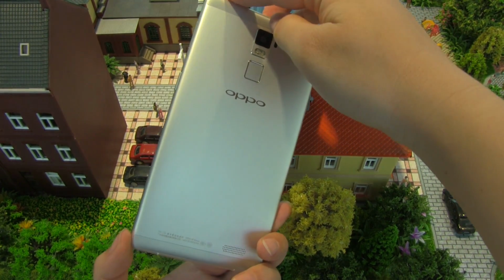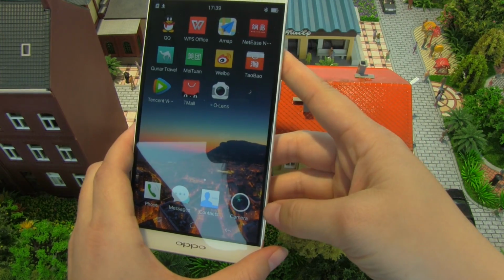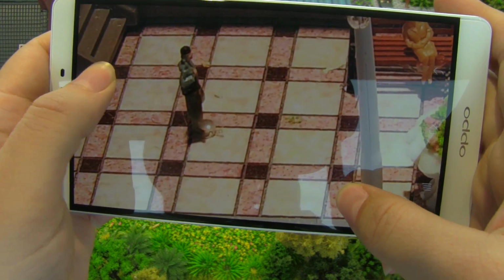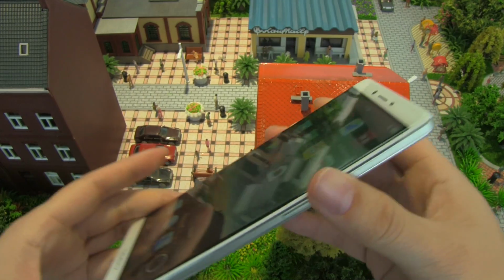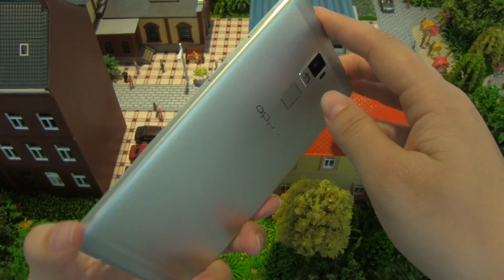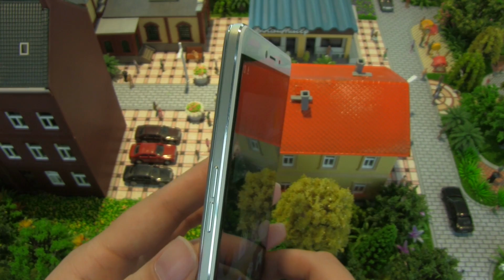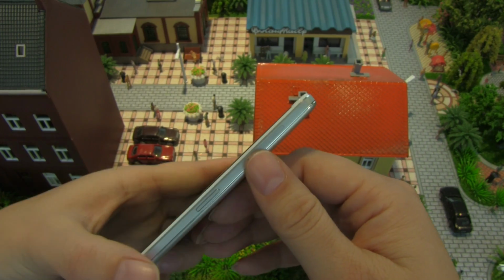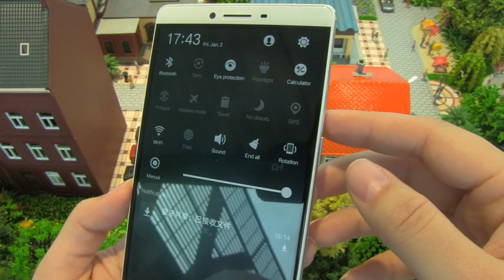Oppo R7 Plus Hands On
The Oppo R7 Plus is a gorgeous 6 inch Phablet that comes with a 1080p AMOLED Display running a OctaCore MediaTek processor at 1.7Ghz with 3GB or RAM and options for 32GB of storage with a MicroSD card slot for expansion.

It comes with a 13MP shooter on the back with a laser autofocus and a finger print sensor on the back.  On the front at 8MP shooter for selfies